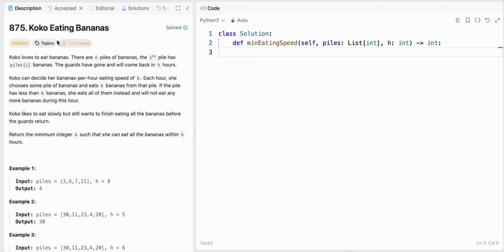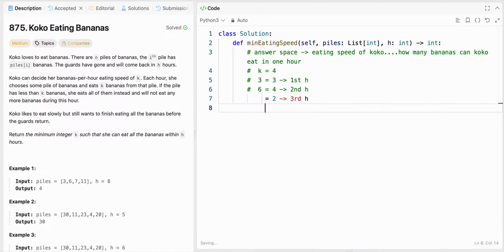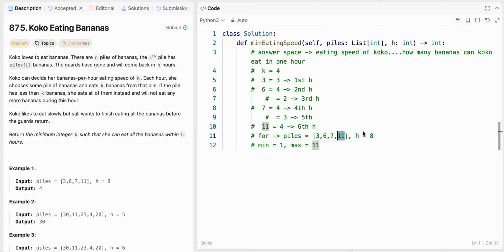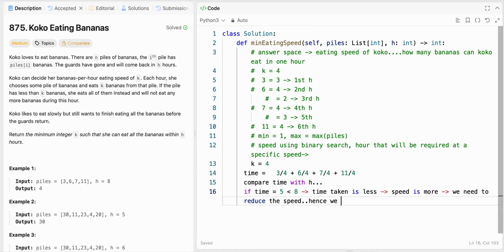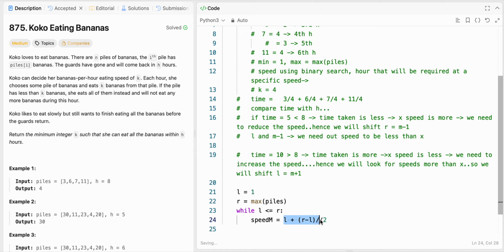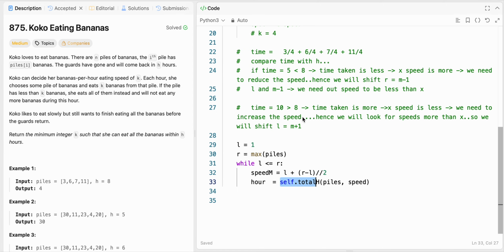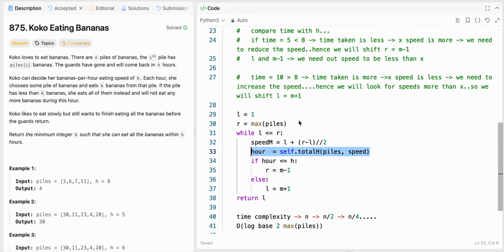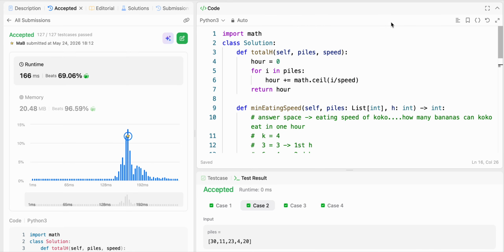Koko Eating Bananas - Binary Search |Pattern - Applying Binary Search on the Answer Space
Here we are solving the Leetcode problem 875. Koko Eating Bananas.